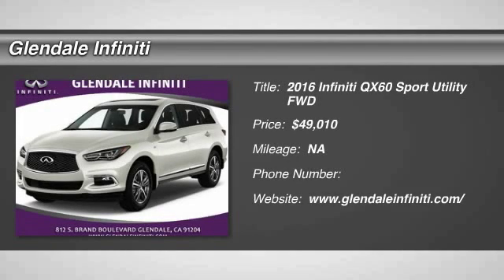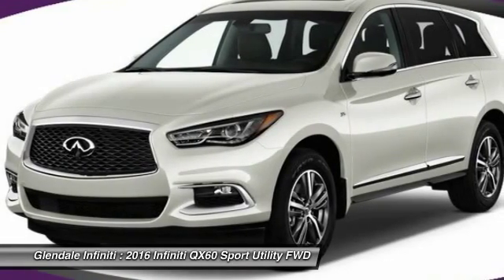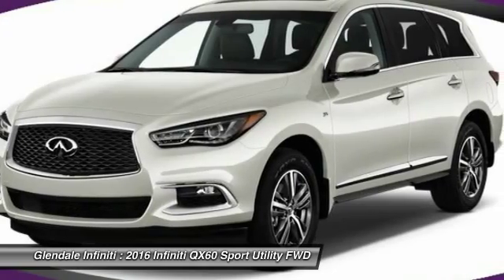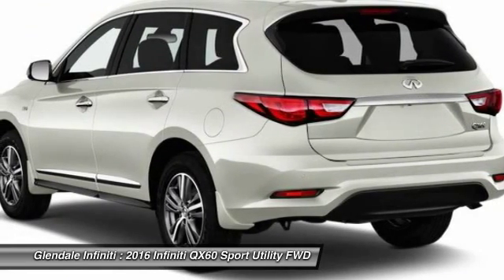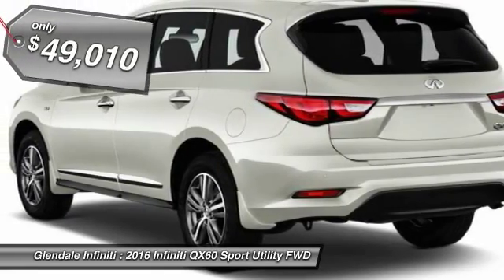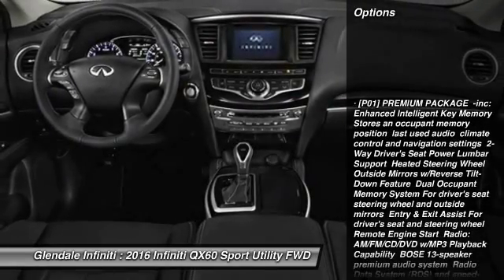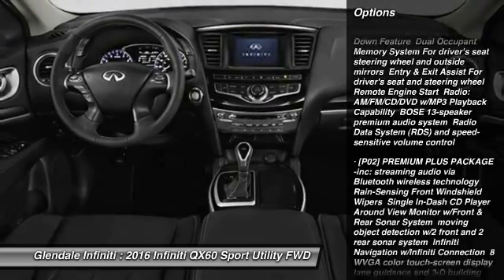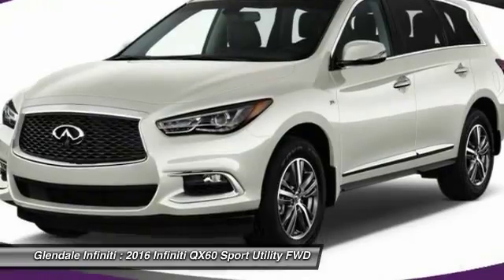2016 Infiniti QX60 G22476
2016 INFINITI QX60 Glendale, CA
Stock# G22476

Glendale Infiniti
812 S. Brand

Enjoy the open road in this 2016 Infiniti QX60, with quality conveniences like an MP3 player, CD player, dual climate control, rear air conditioning, anti-lock brakes, a backup camera, traction control, side air bag system, emergency brake assistance, and Bluetooth. It has a 3.5 liter 6 Cylinder engine. This safe and reliable SUV has a crash test rating of 5 out of 5 stars! The exterior is a beautiful majestic white and the interior is a lovely graphite. Call today to take this one out for a spin! In the world of 7-passenger crossovers, true daring is rare. Thanks to the Infiniti QX60, blending in is no longer a requirement. Its unmistakable lines flow with emotional energy and draw you into an experience overflowing with stirring rewards and one-of-a-kind design and technology. A spacious interior, which easily accommodates the most varied of lifestyles, thrills the senses with sweeping design and sensuous materials. The ingenious sliding second row maximizes legroom, while making access to the third row exceptionally effortless, even with a child seat installed. Discover heightened awareness with the world's first Backup Collision Intervention and the Around View Monitor with Moving Object Detection. The QX60 matches confidence with convenience by offering the network of security and concierge services that make up Infiniti Connection. Inspired Performance is, and will always be, the driving force behind every Infiniti, and the QX60 is no exception. Whether engaging the power of the V6 or Infiniti's Intelligent All-Wheel Drive system, the QX60's refined driving characteristics are meticulously crafted to achieve maximum output while enhancing your feel for the road. Behind the seductive curves of the QX60 lives Infiniti's signature sense of exhilaration. An Infiniti first, the QX60 reshapes the delivery of power with a 3.5L V6 with Continuously Variable Transmission and 265hp. With a near infinite number of continuously varying gear ratios, CVT simultaneously adjusts the delivery of torque from the engine, the result - stepless shifting of gears and exceptionally smooth driving. A hybrid model is also available in the form of a supercharged 2.5L engine mated to an electric motor providing 250hp and up to 28mpg hwy.